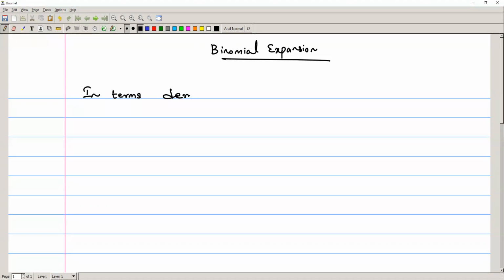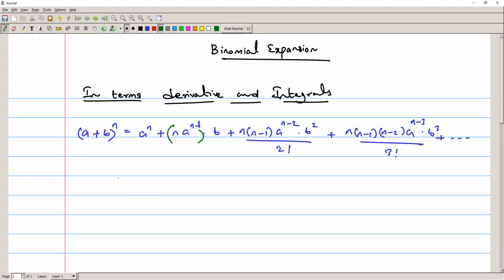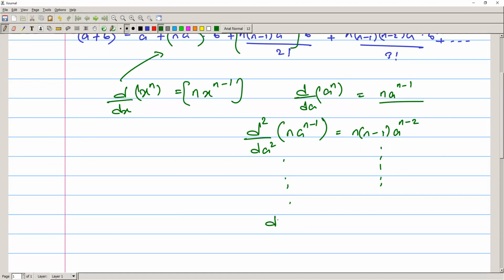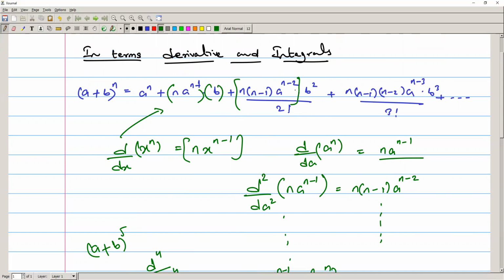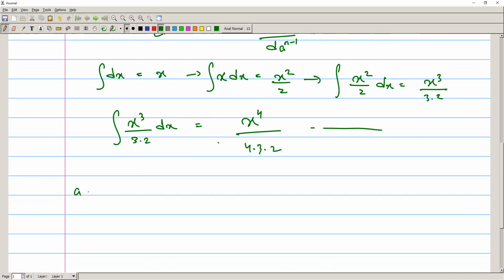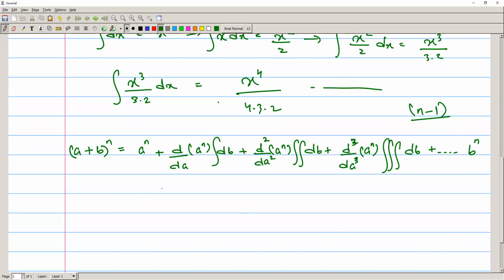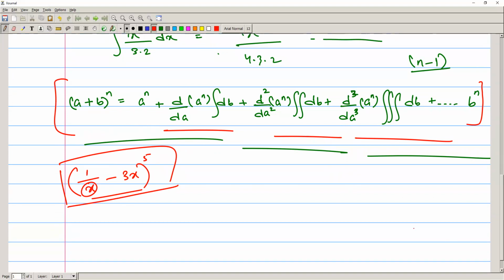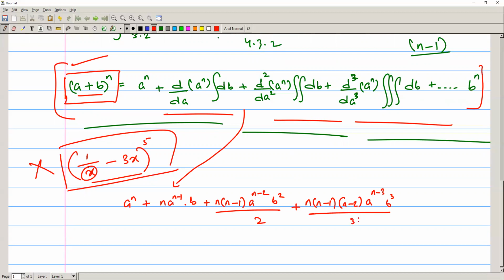Discovering Binomial Expression interms of derivatives and Integrals unique way of expression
Hi guys in this video we come up with a very different and unique way of expressing binomial theorem and Formula interms of integrals and derivatives.